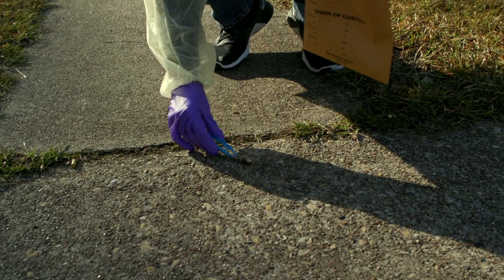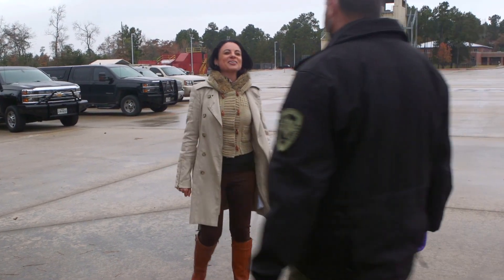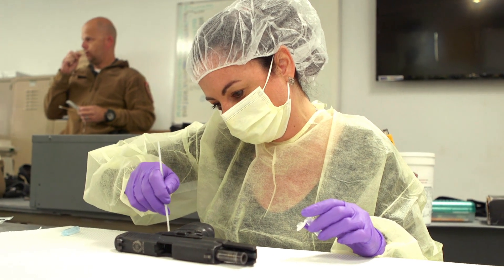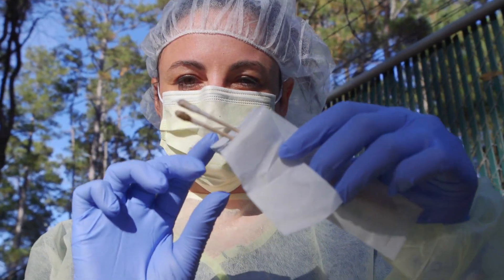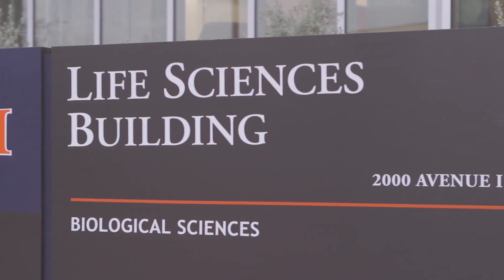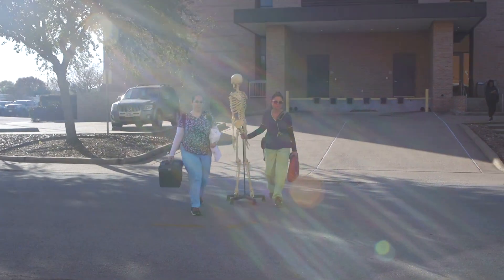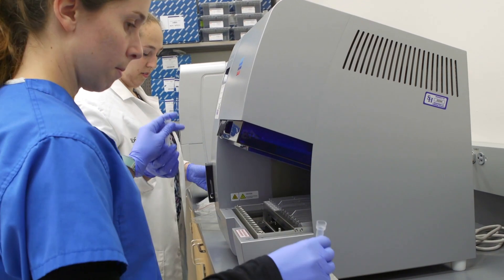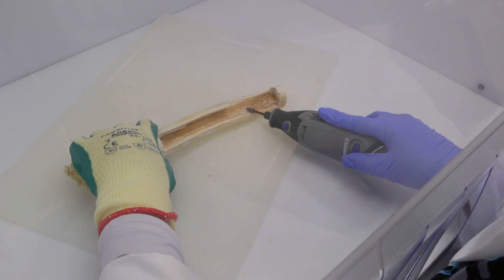Extracting seemingly impossible information from highly degraded touch DNA left on explosives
Getting enough information from touch DNA on samples such  weapons, explosives and degraded remains is incredibly challenging. Forensic scientists, like Dr. Sheree Hughes, are improving ways to get more genetic information from less sample to ultimately make communities safer and bring closure to families using QIAGEN DNA quantification kits.